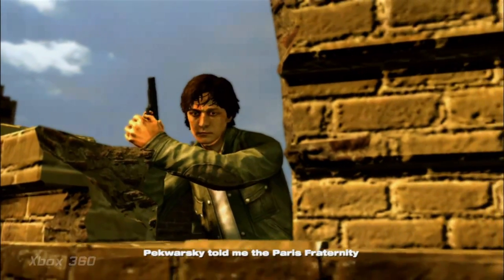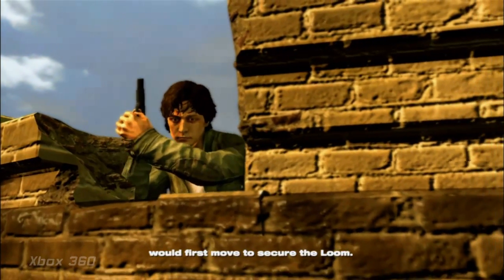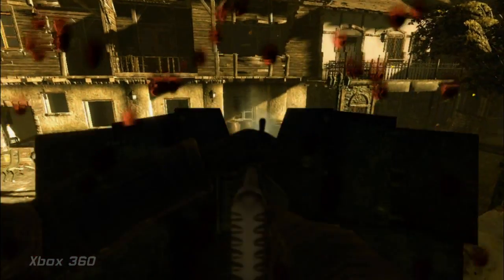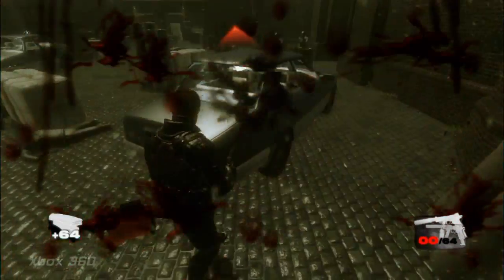Wanted: Weapons of Fate Video Review by GameSpot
This movie-inspired shooter is fun for a while, but the action becomes repetitive long before you reach the end of the six-hour story.